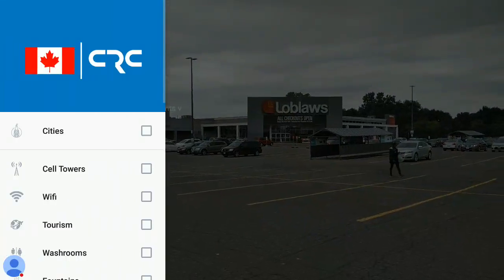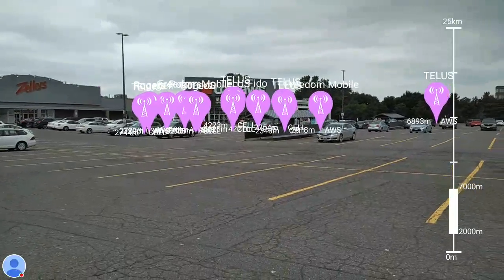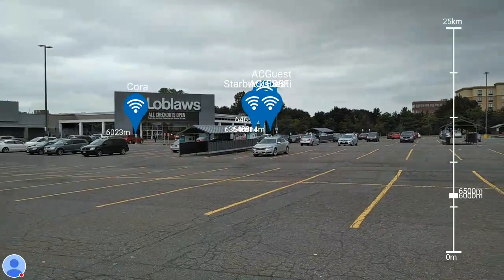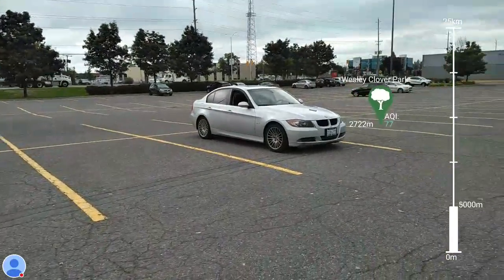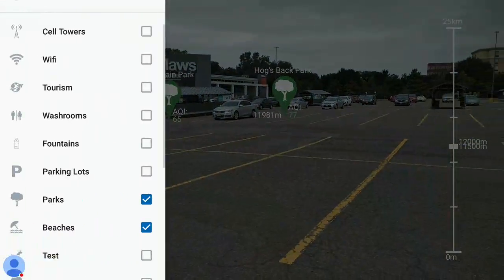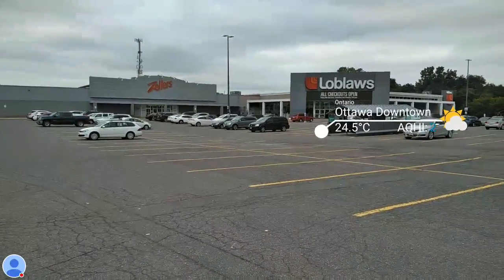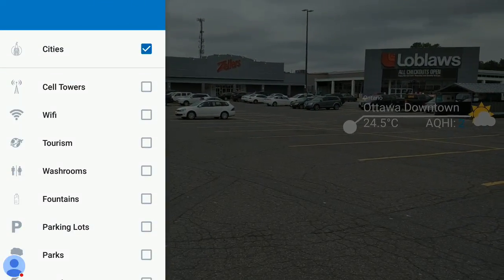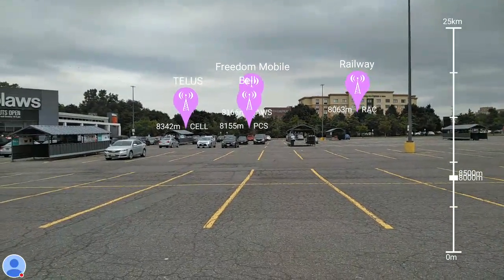My ARinfo Live Demo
Watch me play ARinfo!